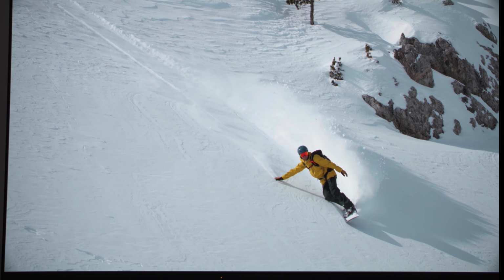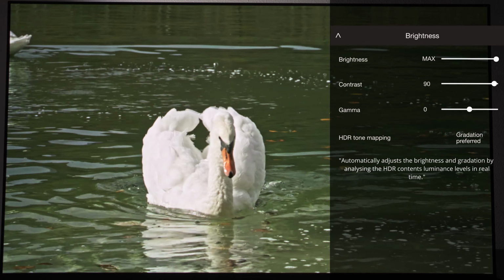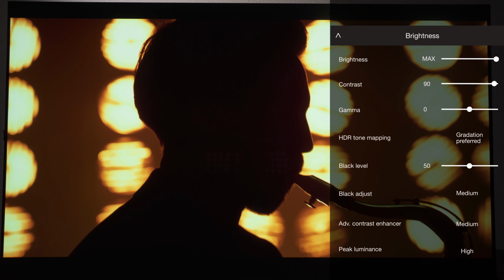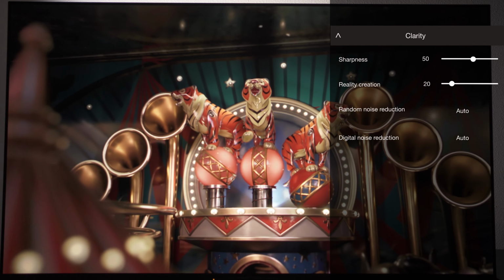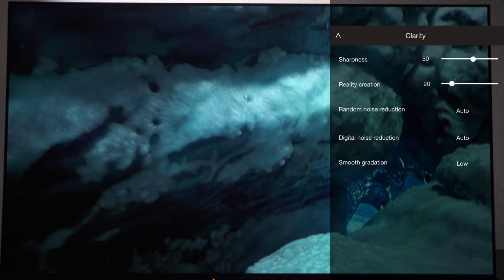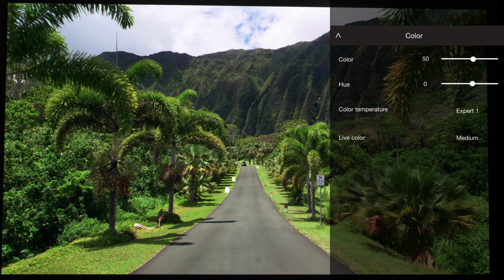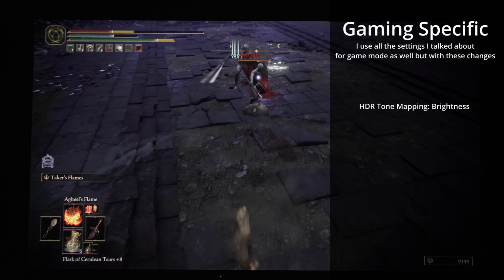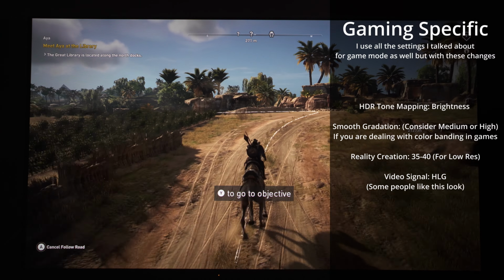Free Picture Settings for Sony TV | Sony A95L A80L & Even BRAVIA 2024 TVs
My go to Sony TV image settings.I tested it with the A95K and A80J OLED TVs but, you could try it on other models of Sony TVs & let me know if it works for you.

These settings are just my personal settings, make sure to adjust them to your personal preference. They are not meant to be the most accurate settings possible I try to go for picture pop over everything.

2022 TVs Available Now:

LG G2 OLED - [Best Buy]

LG C2 OLED TV [Best Buy]